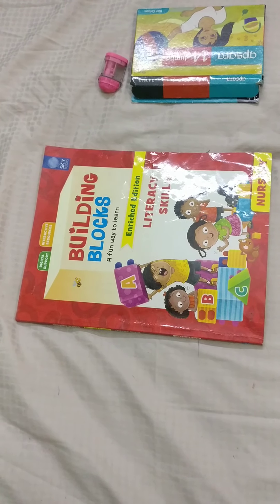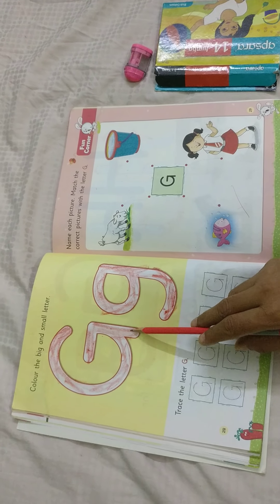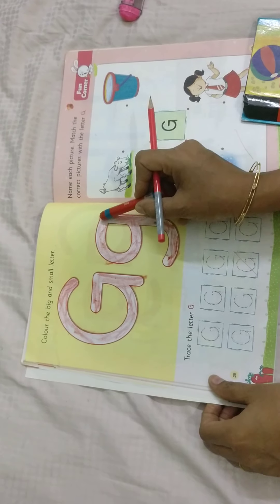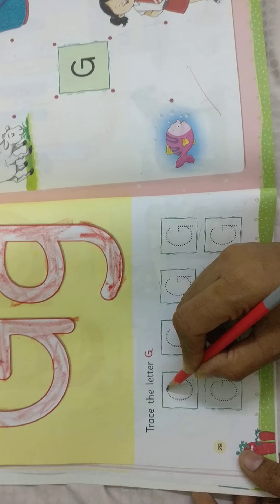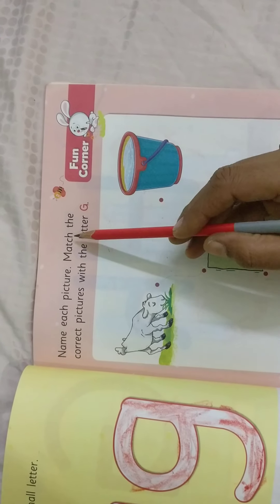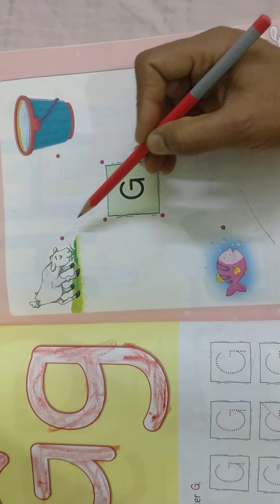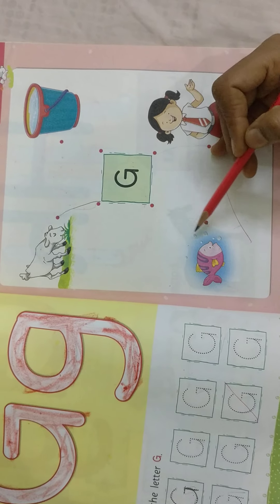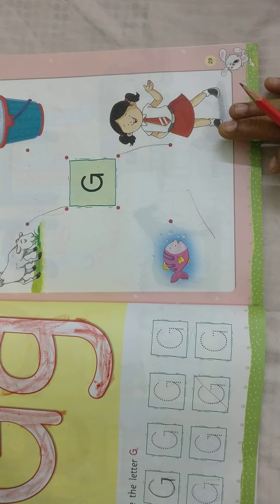Work to be done :letter 'Gg'